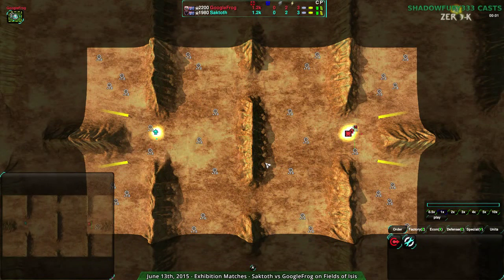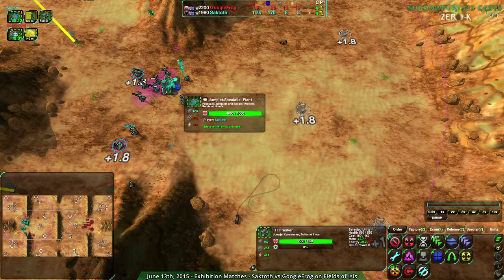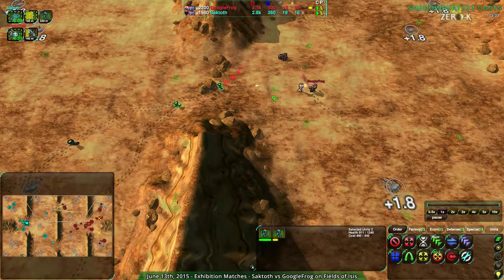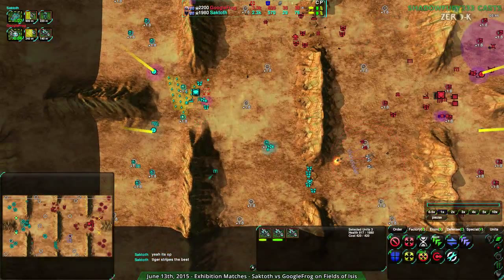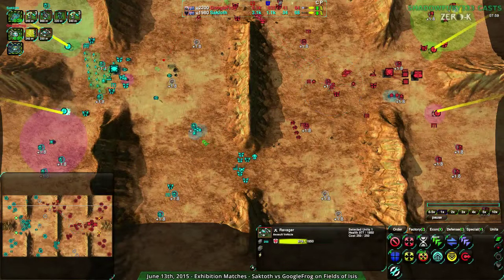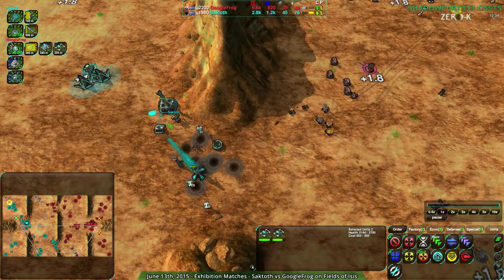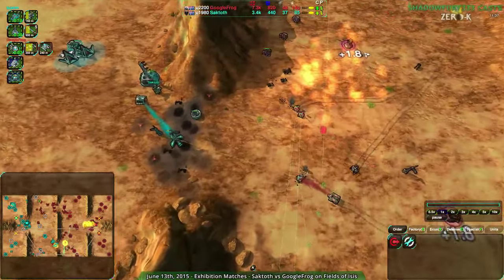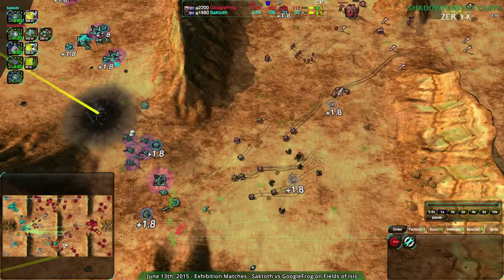2015/06/13: Saktoth(J) vs GoogleFrog(LV) on Fields of Isis - Zero-K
This game was odd for its use of Jumpbots. I guess Saktoth wanted to test the changes, but I don't know that this was the best map for that.

Saktoth(Jumpbots) vs GoogleFrog(Light Vehicles)
Map: Fields of Isis